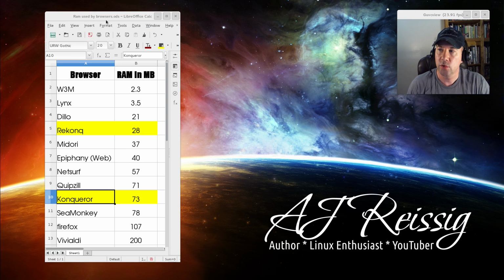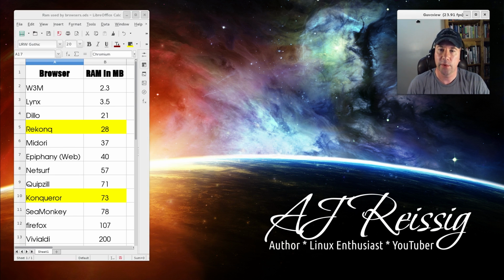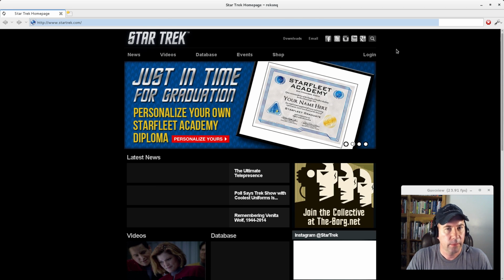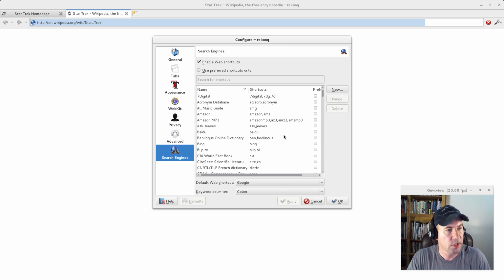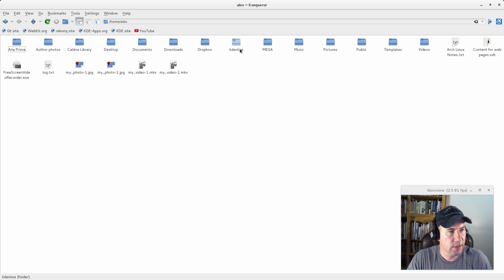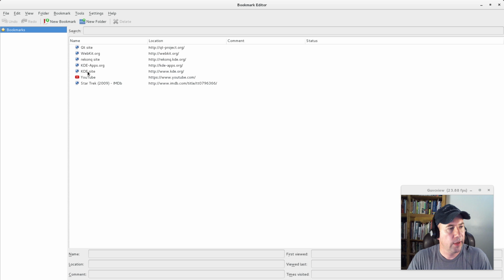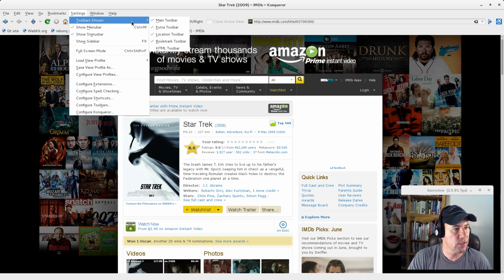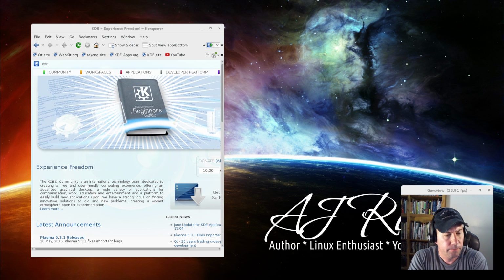Lightweight Browsers Part 3: Rekonq and Konqueror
I continue my look at lightweight web browsers by going to the KDE side.  Today we look at Rekonq and Konqueror.